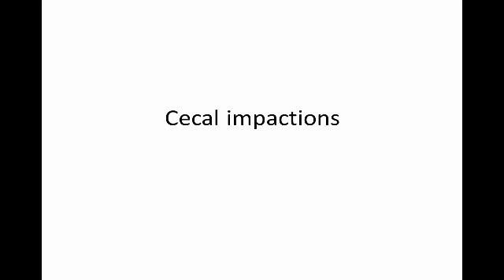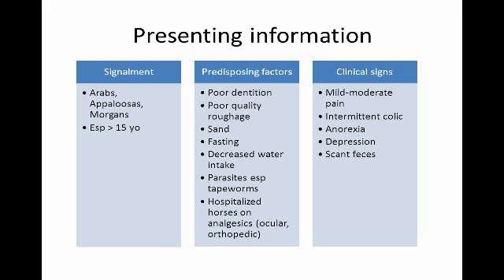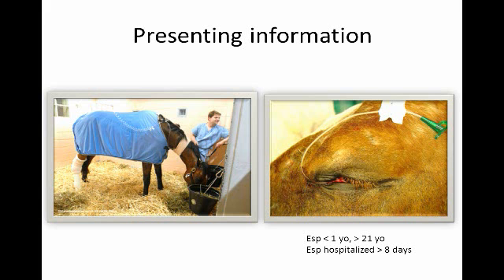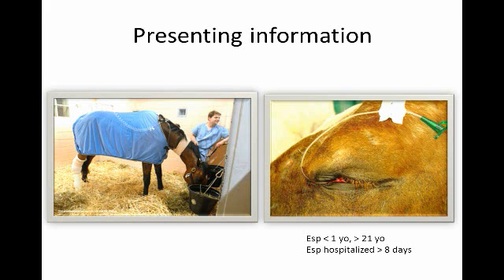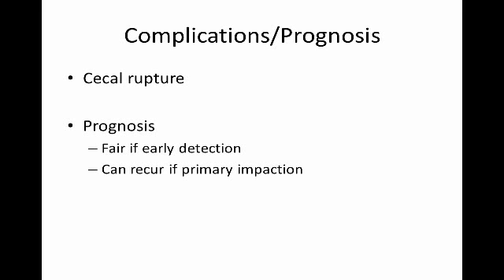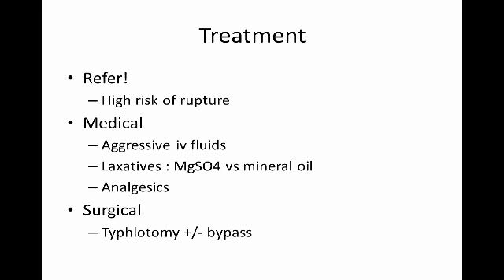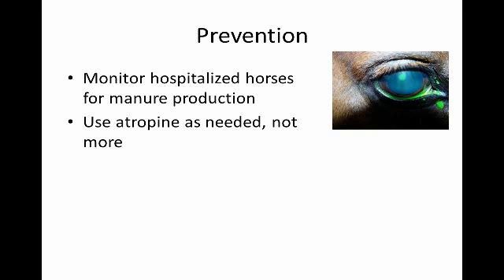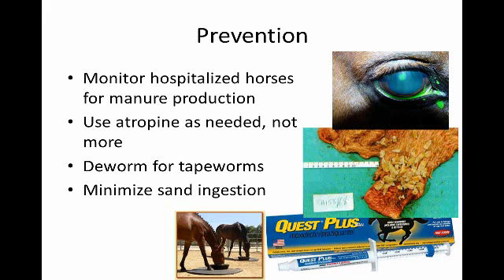Cecal impactions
Short video clip on cecal impactions